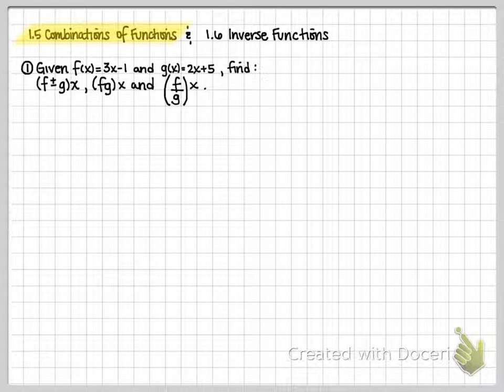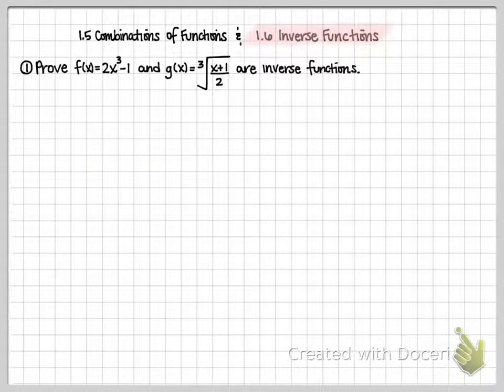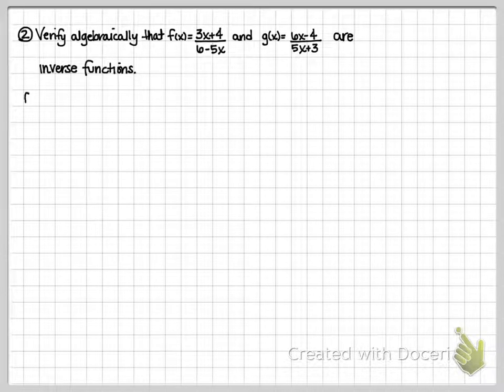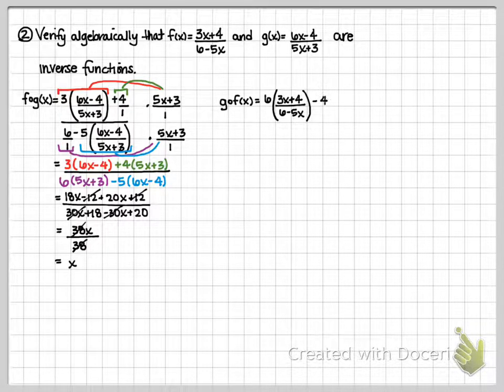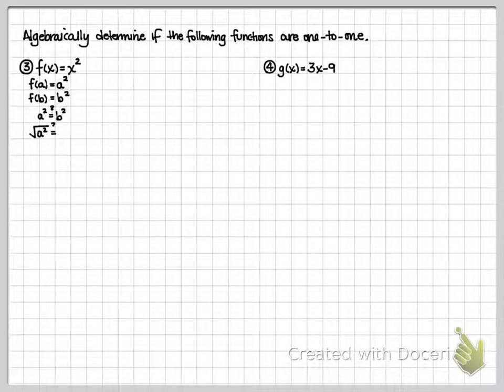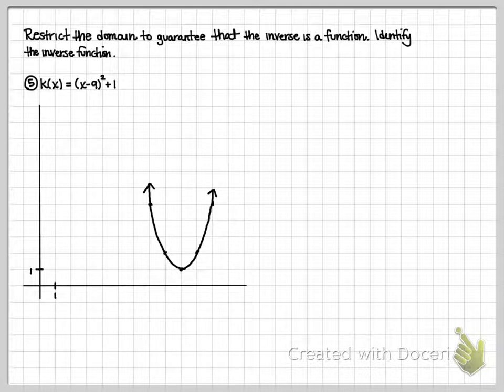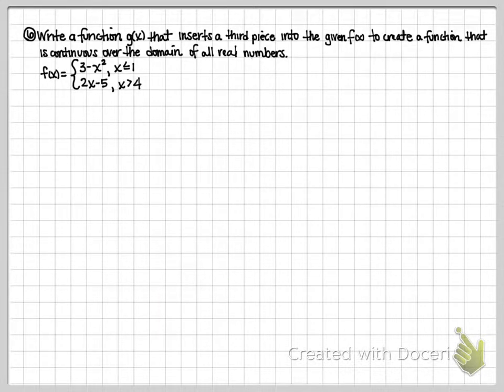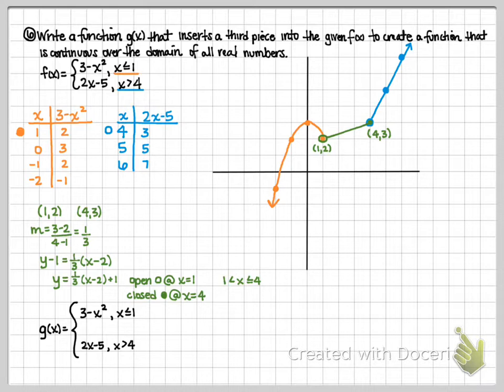1 5 Combinations of Functions & 1 6 Inverse Functions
1.5  Add, Subtract, Multiply and Divide Functions
1.6 Proving functions are inverses algebraically.